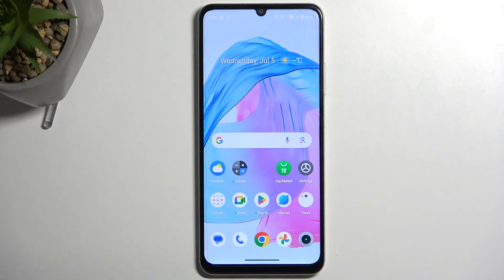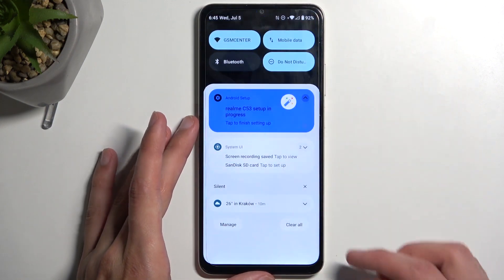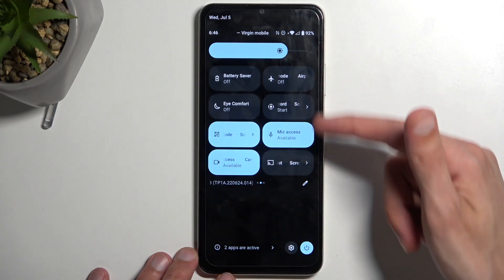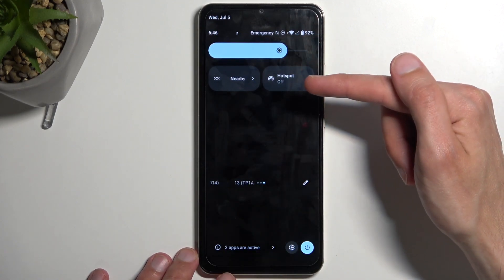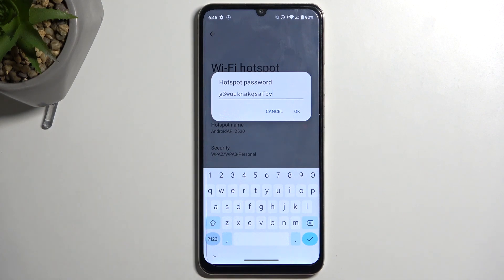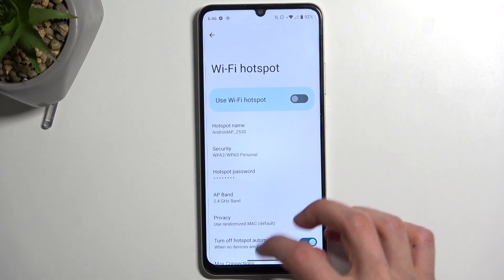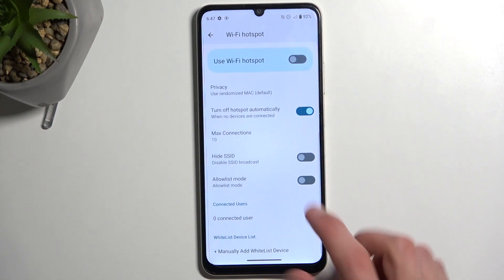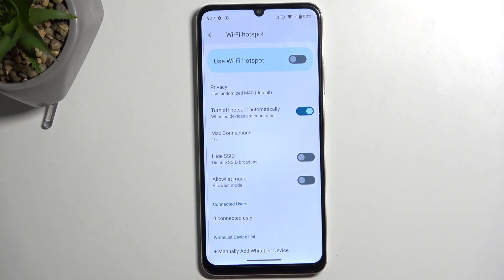How to Use Portable Hotspot on REALME C53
Stay here if you want to know how to use the portable hotspot feature on your REALME C53 smartphone to share your internet connection with others. Follow our steps and turn your phone into a Wi-Fi access point, enabling other devices to connect to the internet through your phone's data connection. Go to our YouTube channel if you want to know more about REALME C53.

How to use portable hotspot on REALME C53? How to enable portable hotspot on REALME C53? How to turn on a portable hotspot on REALME C53?